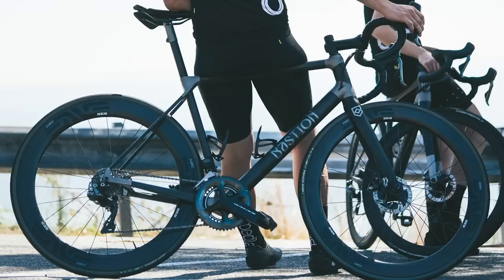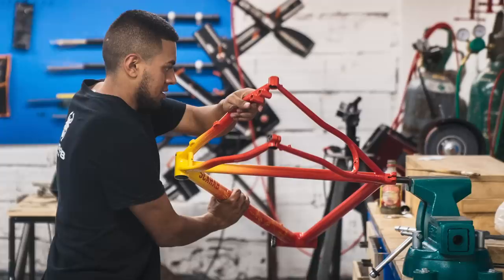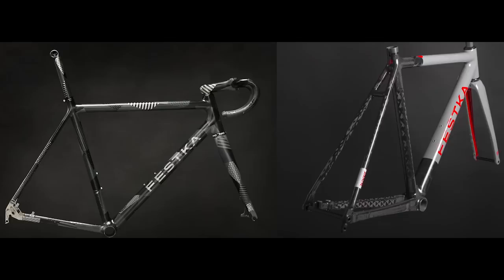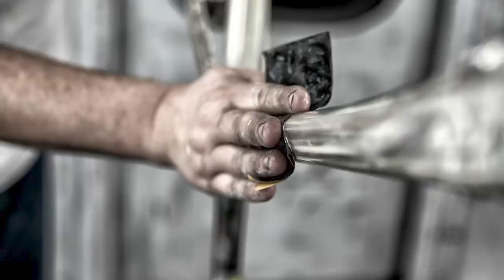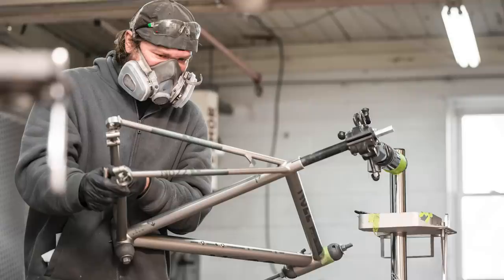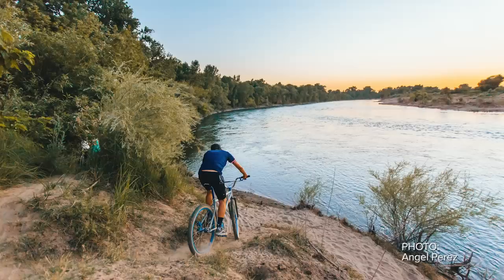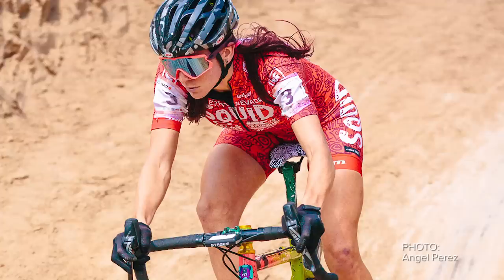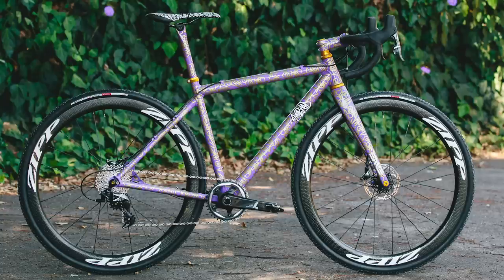6 More Incredible Boutique Bike Brands | Cool Custom Bike Builders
Having a custom bike with a unique finish is something that we all aspire to. Following on from our previous video about the best boutique bike brands in cycling, we thought we'd showcase 6 more dynamic bicycle manufacturers.

If you'd like to contribute captions and video info in your language, here's the

Birds of Paradise - Ennio Mano
Colors - White Bones
Tipsy Hunter - Daniel Gunnarsson